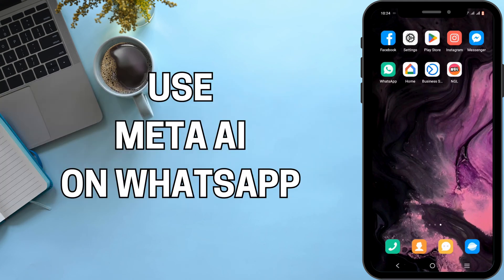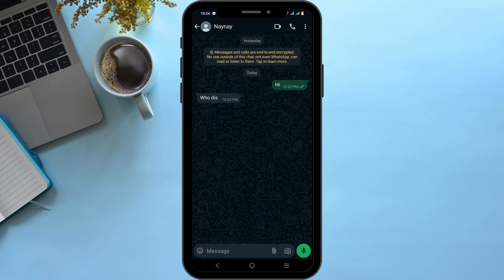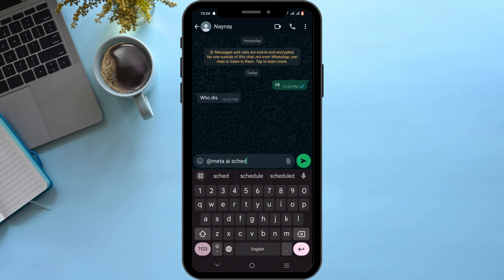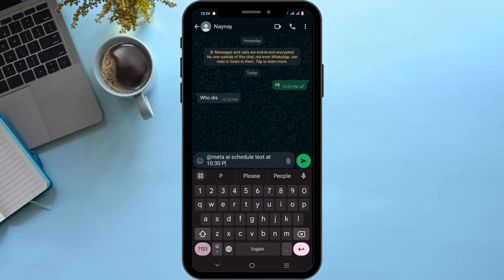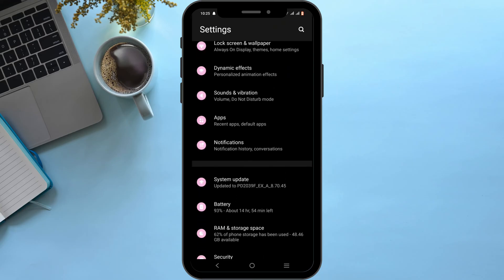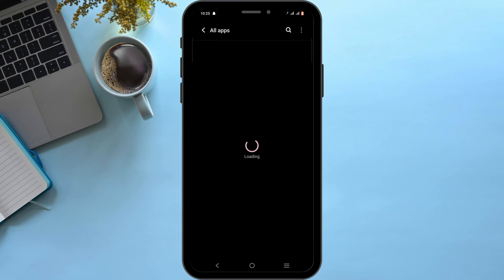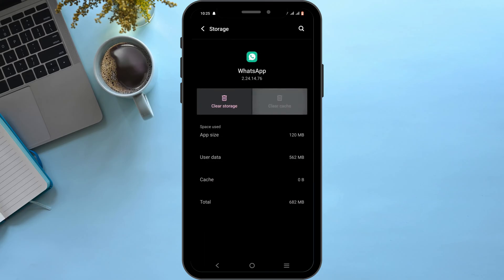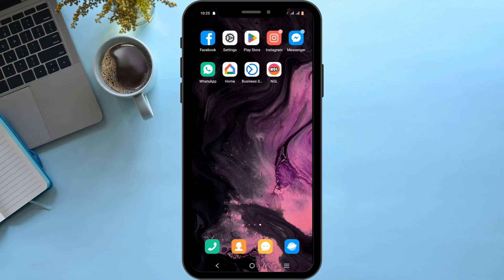How to Use Meta Ai in Whatsapp (New Update)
Ready to use 'Ask Meta AI Anything' in WhatsApp with the new update in 2024? This guide provides step-by-step instructions on how to utilize Meta AI features in WhatsApp. Follow this straightforward process to enhance your messaging experience with AI-powered tools.

In this tutorial:
0:00 - Introduction
0:15 - How to Use Meta AI in WhatsApp (New Update)

Learn how to effortlessly use Meta AI in WhatsApp in 2024 with this straightforward guide. This video covers the entire process, ensuring you can take advantage of the new AI features to improve your conversations.

Use Meta AI in WhatsApp with ease by following this guide in 2024!